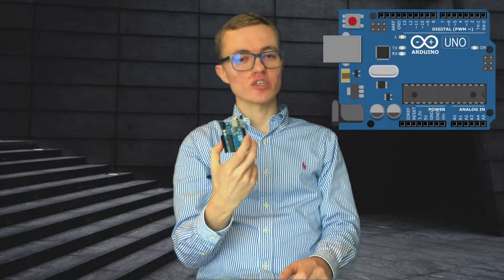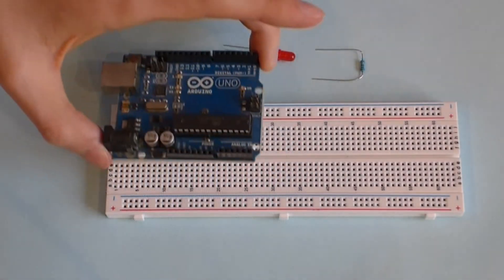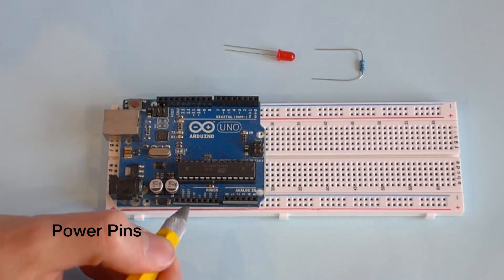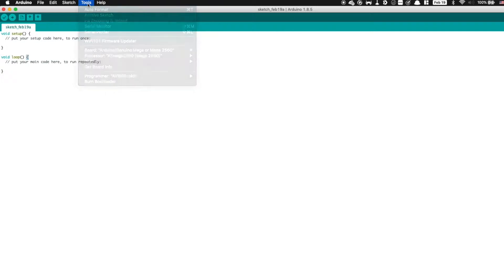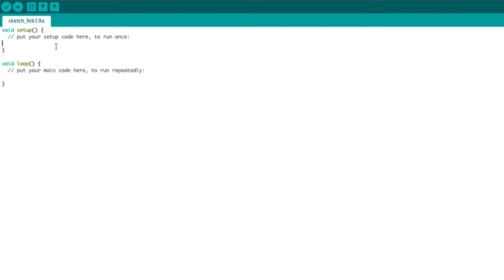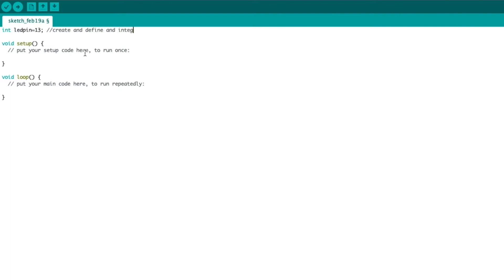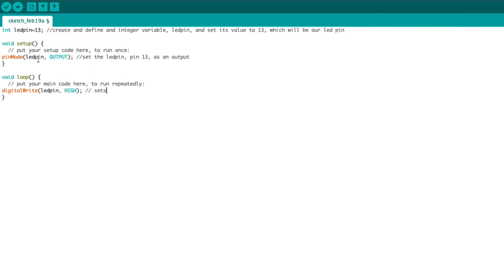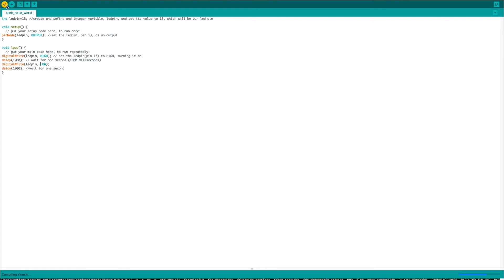Introduction to Arduino - The Ultimate Guide in 2019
Join me as I show you how to get started with Arduino, step by step. In today's episode I'll be covering the basics of Arduino and what you need to get started. We'll be setting up our Arduino IDE (integrated development environment) and run our first program!